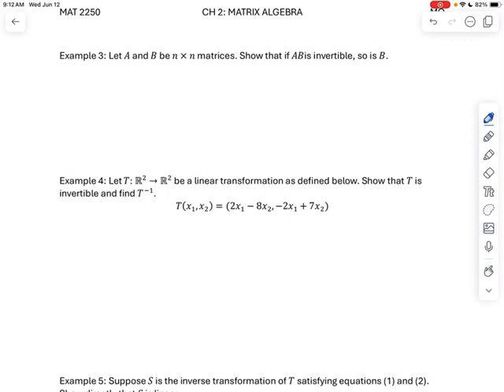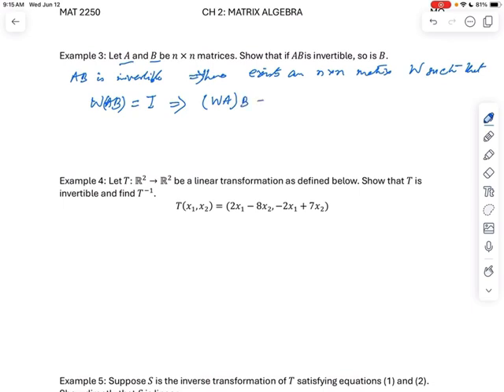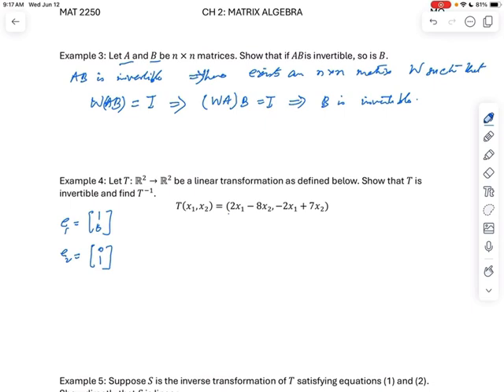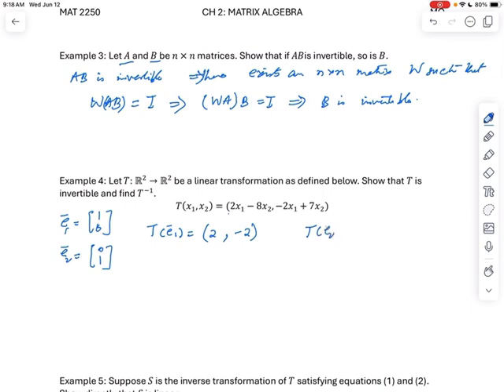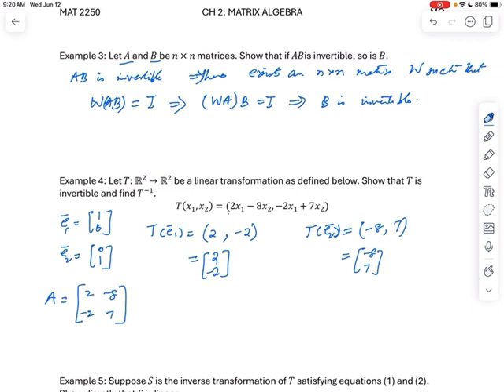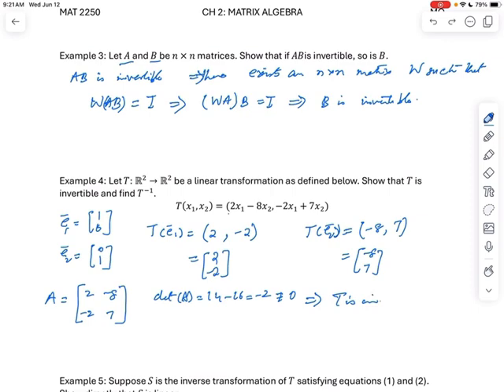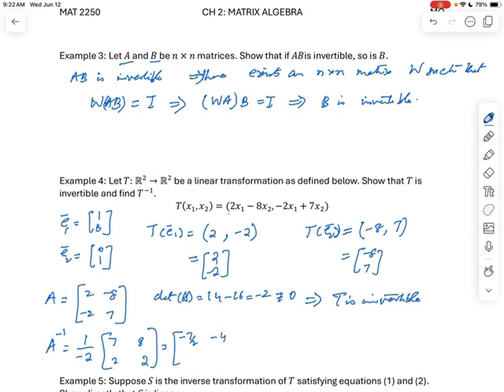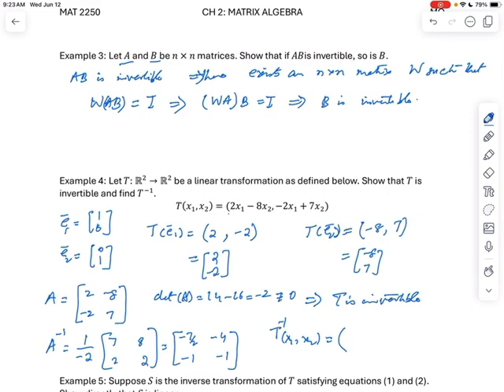Sec 2 3 3 Lin Alg